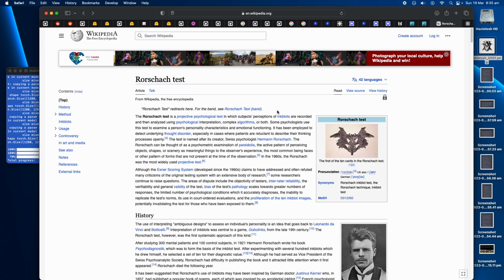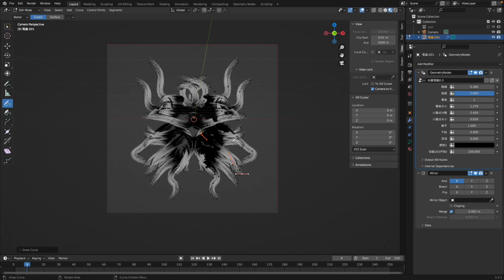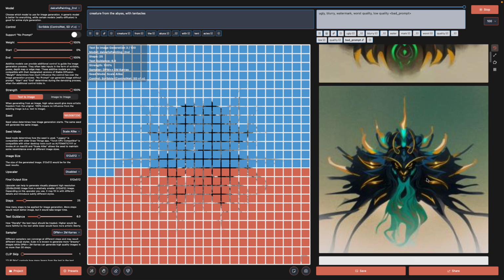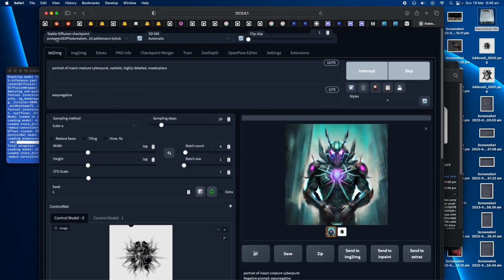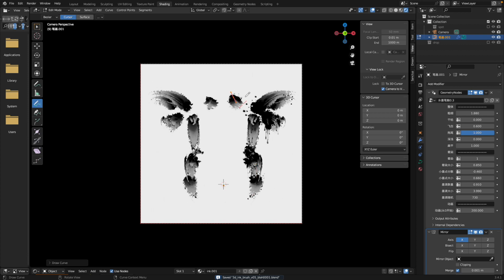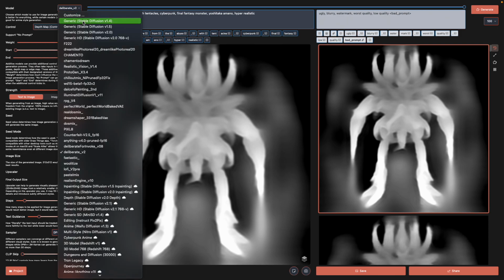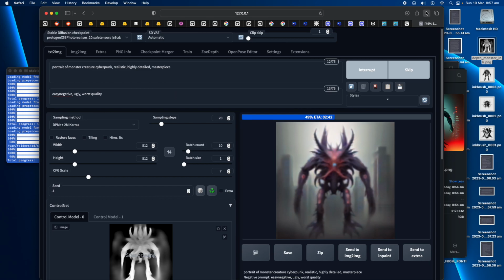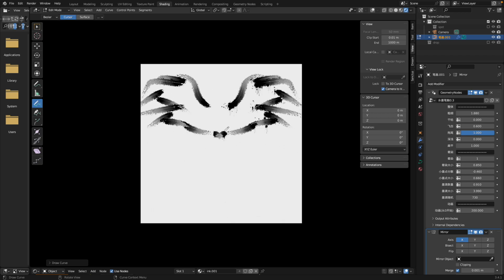BSLIVE Inkblot Rorschach With AI for Infinite Monster Concepts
In this episode, I am revisiting the Inkblot Rorschach idea using Blender and AI. First we generate random strokes using Inkbrush Geometry Nodes tool from Wu, mirror it, then we will be using AI tools Stable Diffusion to help us with generation of unlimited characters.